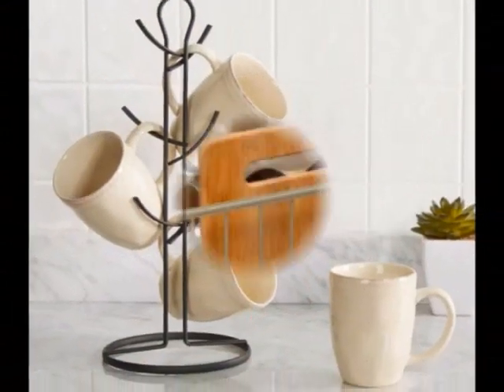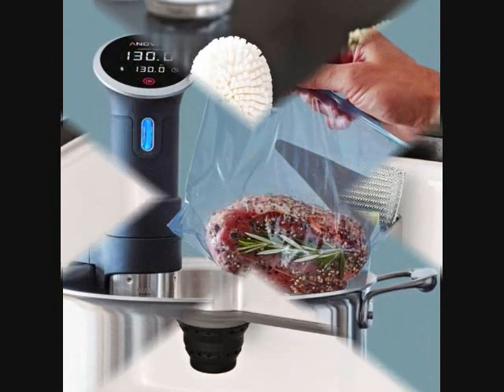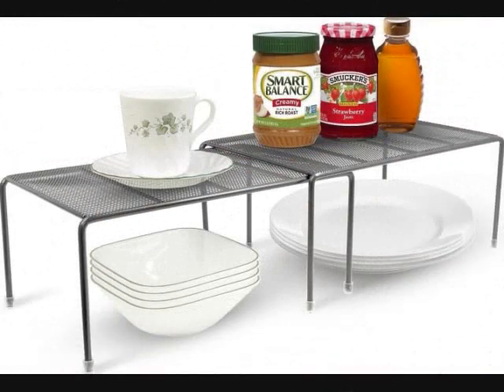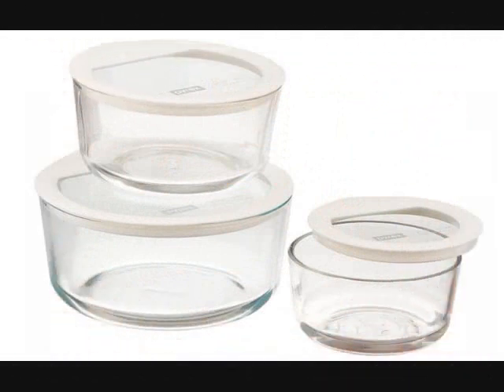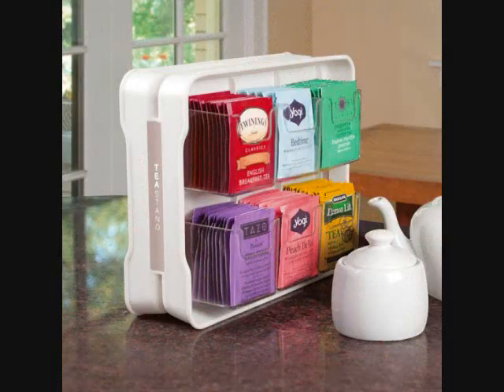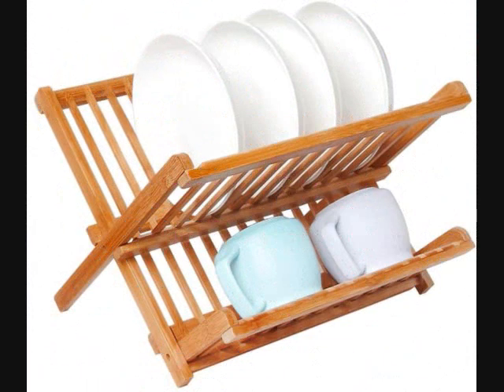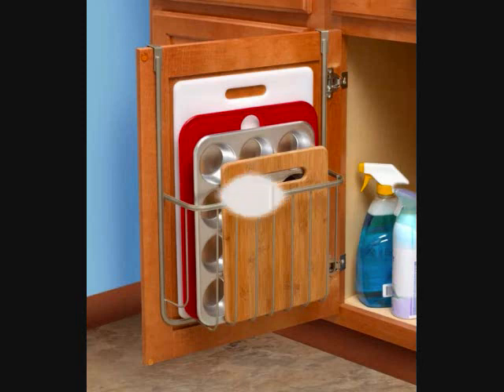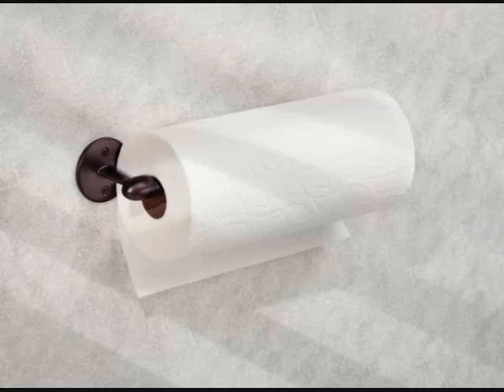20 Things That'll Help You Actually Keep Your Kitchen Organized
20 Things That'll Help You Actually Keep Your Kitchen Organized In 2018

1. A bamboo cutting board that comes with a set of colorful plastic boards – you might throw your inferior cutting board out the window.

2. A beauteous magnetic knife holder to get all your knives off the counter, and readily available on the wall.

3. A sturdy sink caddy you shall need in your life, because your sponges deserve better than collecting grime in the sink/on the counter.

4. A sous vide cooker for anyone who wants a more organized kitchen so cooking is easier – you can now cook from your phone.

5. A heavy duty pot rack I own and swear by, as will you.

6. A behind-the-door cabinet for taking your kitchen storage capacity to the highest, most clever level.

7. And a stackable, expandable shelf so you can ensure you're getting the most out of the cabinets (or freezer) you already have.

8. An expandable bamboo drawer organizer that transformed my life when I inserted it into the one and only drawer in my kitchen.

9. A set of glass nesting bowls worthy of freezing, heating, and preserving all the delish food.

10. An drop-down spice rack for impressing every person who comes over for a home-cooked meal.

11. A moveable kitchen cart as gorgeous as it is practical, and just may bring you and your neighbors together.

12. A tea bag organizer that'll make tea time the most precious and accessible time of the day.

13. A versatile wood table and stool set worthy of apartment living.

14. A double dry food dispenser so eating cereal or feeding your pets becomes the easiest thing you do in the New Year.

15. A handy dish rack you can fold up when you're done with it. If only the same could be said for 2017.

16. An over-the-cabniet cutting board holder invented by some genius, to be enjoyed by lovers of organization far and wide.

17. A mug tree so you can give six mugs a brand new home, and free up some cabinet space.

18. A customizable under-the-sink shelf so the under-the-sink mess shall finally meet its end.

19. A storage bag holder worthy of taking us all into the beautiful beautiful future.

20. A paper towel holder that'll continue the "get it off the counter and onto the wall" kitchen storage philosophy.